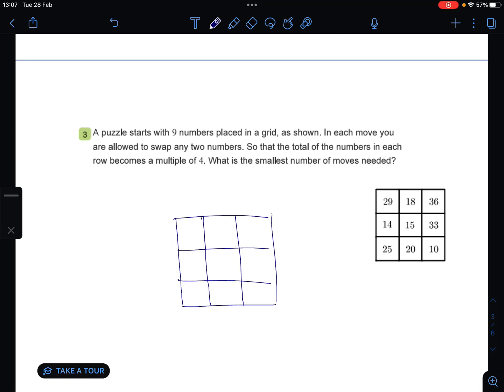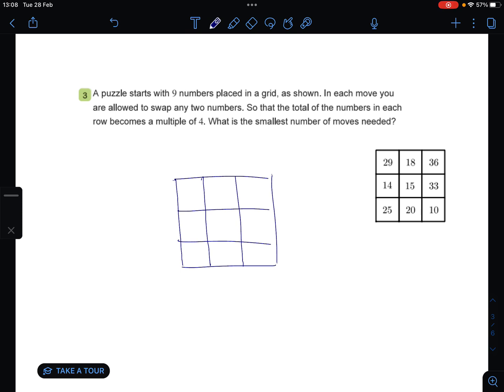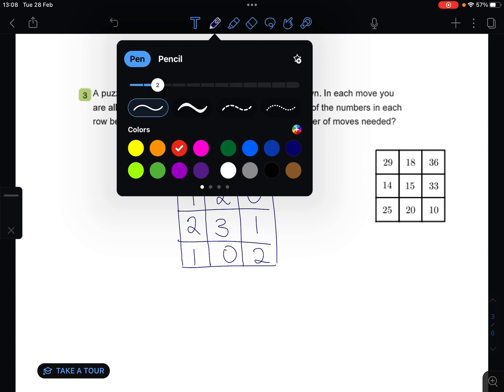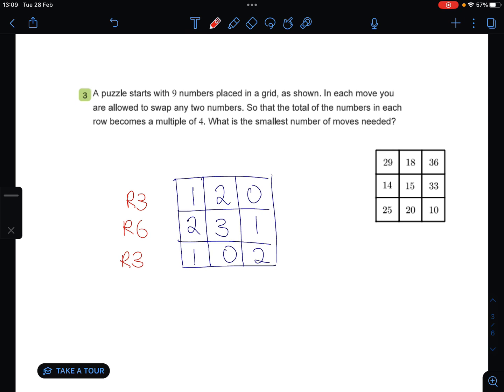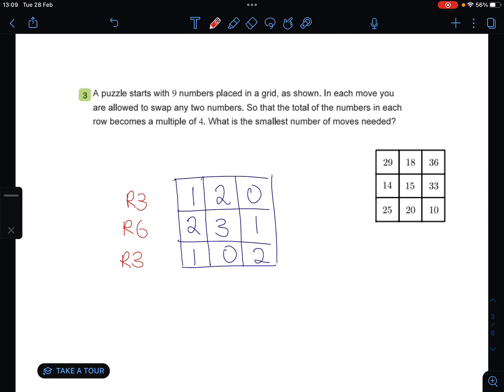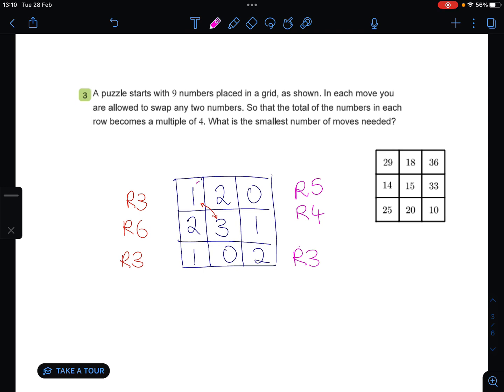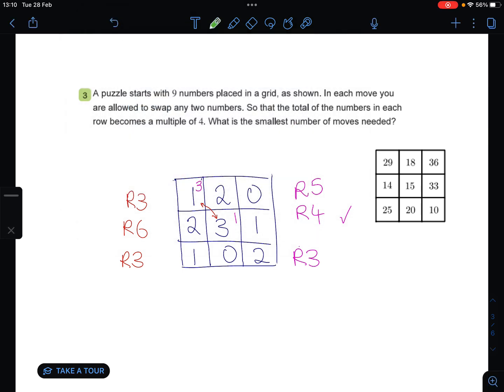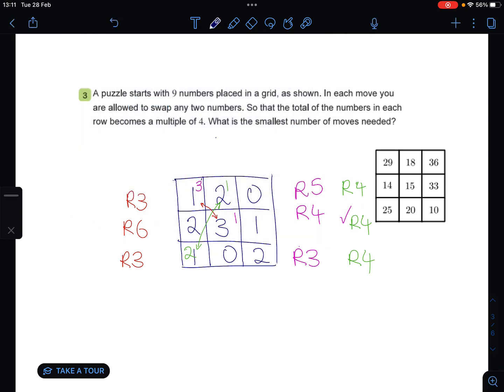Yr6 L5 Extensive Exercise Q3